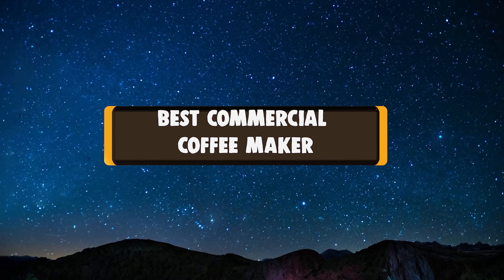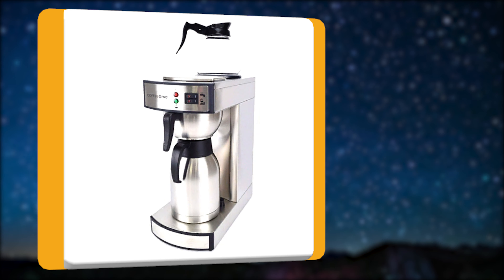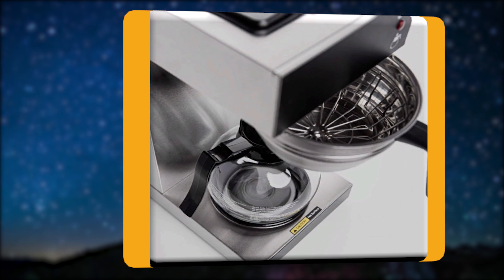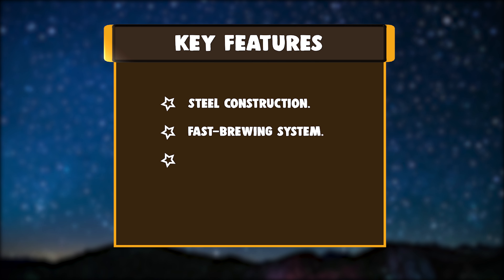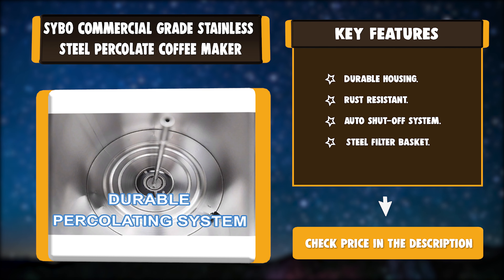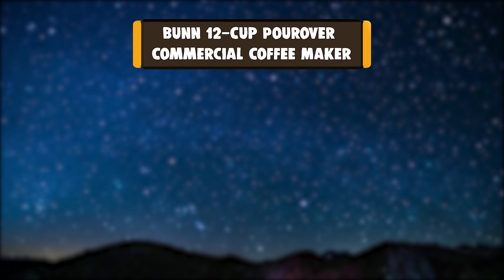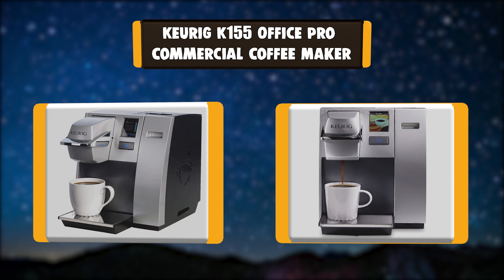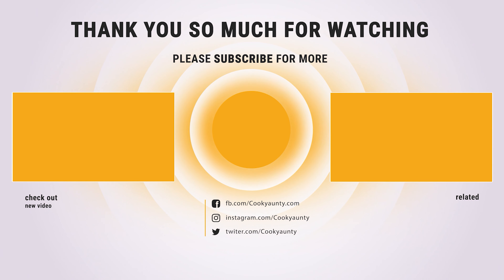Best Commercial Coffee Maker in 2021 – The Coffee Your Clients Will Love!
Best Commercial Coffee Maker
You’re looking for the best coffee maker, that’s why you’re here. Welcome. But you’re wondering why this video is the shared for the best commercial coffee maker. That’s OK, keep watching.

Best Seller in 2021

Our complete review, including our selection for the year's Best_Commercial_Coffee_Maker , is exclusively available on cookyaunty

These Best Commercial Coffee Maker Video Buying Guide Included Products Are:

1. Keurig K155 Office Pro Commercial Coffee Maker
2. Bunn 12-Cup Pourover Commercial Coffee Maker
3. BUNN VPS 12-Cup Pourover Commercial Coffee Maker
4. SYBO Commercial Grade Stainless Steel Percolate Coffee Maker
5. Wilbur Curtis Commercial Pourover Coffee Maker
6. SYBO Commercial Grade Pour Over Coffee Maker
7. Coffee Pro CP-RLT Commercial Coffeemaker

No matter what sort of business you run, having the best commercial coffee maker for your customers can make a huge difference. The ability to provide hot, fresh, and consistently brewed coffee to your customers or clients offers comfort and convenience to them and can make your office more appealing. However, with hundreds of coffee makers on the market, choosing the right one for your needs can sometimes be a bit tricky.

Today, we'll be looking at the top 7 commercial coffee makers on the market and what makes them stand out from the competition. You'll get an idea of what options are available, and from there, you can determine which one is right for your business and make an order that is sure to establish your business as savvy about coffee.

CommercialCoffeeMaker cookyaunty kitchen Commercial_Coffee_Maker_in_2021 , Best Commercial Coffee Maker in 2021, Top Commercial Coffee Maker in 2021, Commercial Coffee Maker Reviews